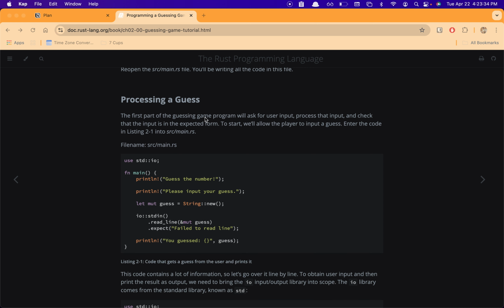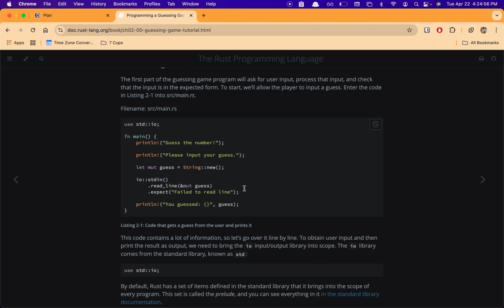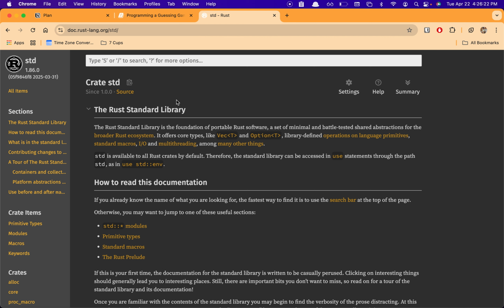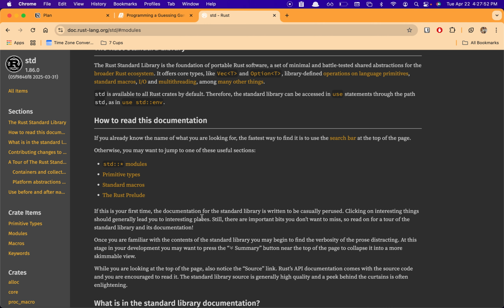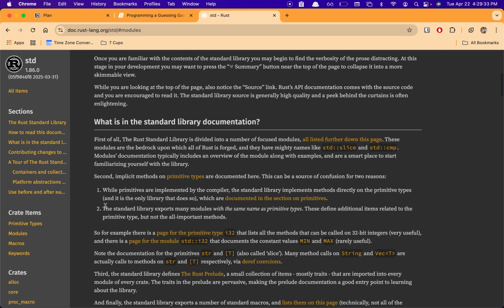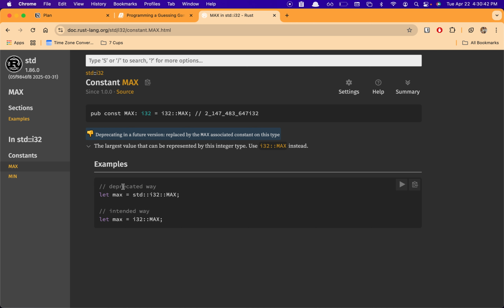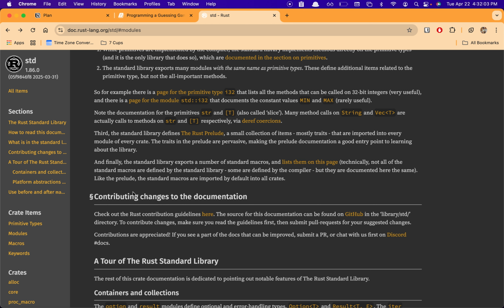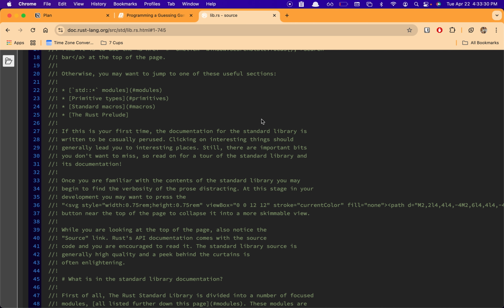Learning Rust From Scratch - Part 2